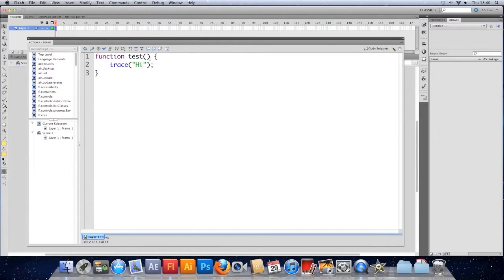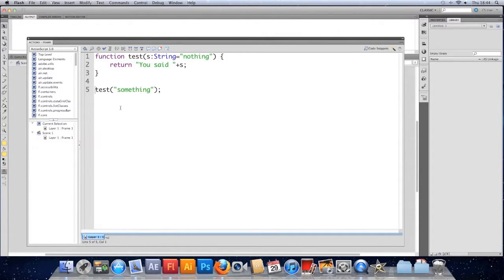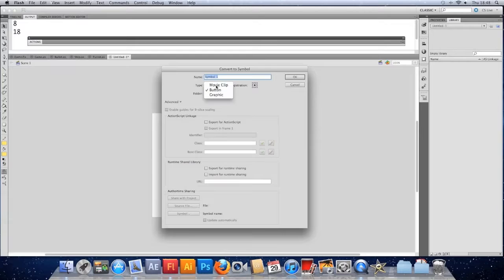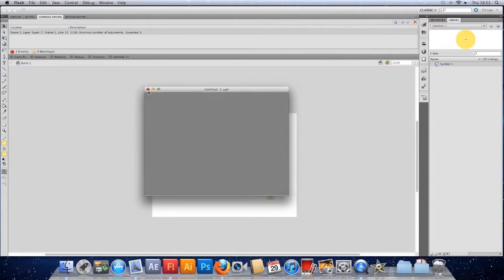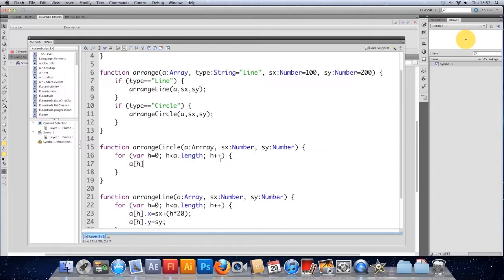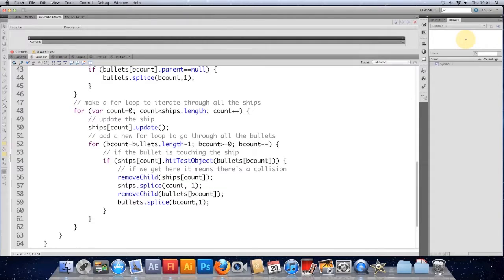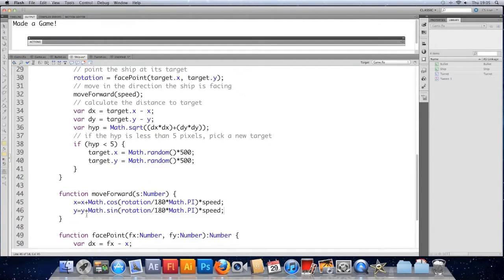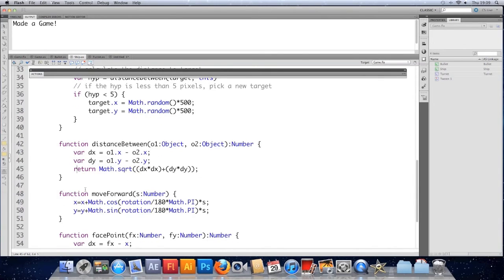Game Development in AS3 Part 8 - Custom Functions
To progress through the rest of the series you'll need to be comfortable with functions. This video looks at building functions for specific purposes for later use. The game itself doesn't really progress but we're in a good position for future videos.